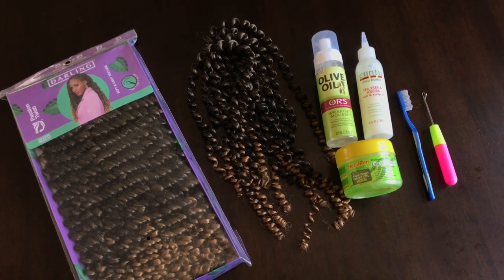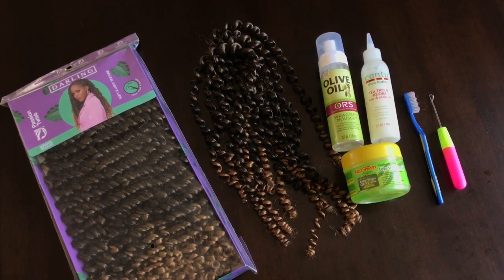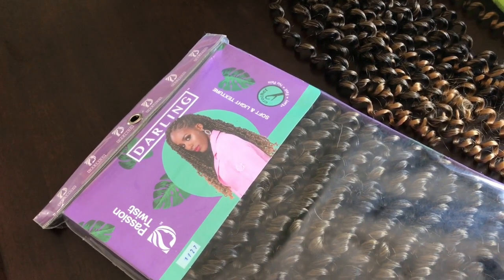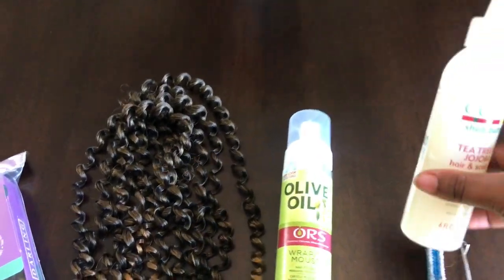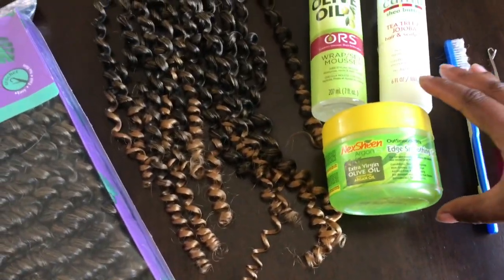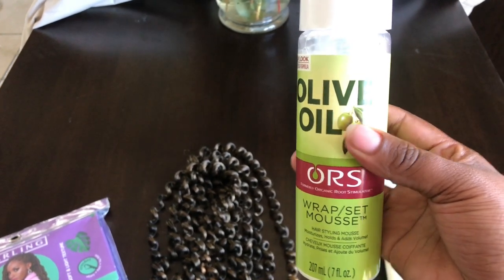PASSION TWIST TUTORIAL | PROTECTIVE STYLING NATURAL HAIR | GENNA DOING THINGS | SA YOUTUBER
hey curl friends!

I've beeeeeen wanting to do this passion twist style and since its cheap and easy enough to do yourself, here's a tutorial for you to be able to DIY!